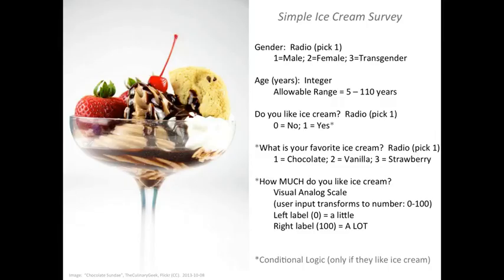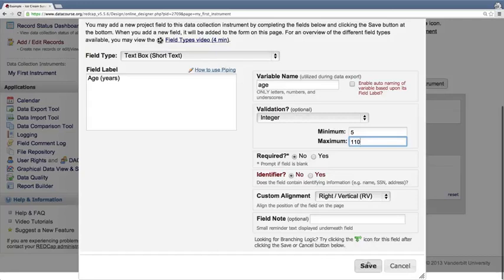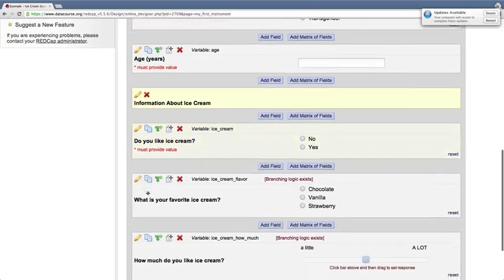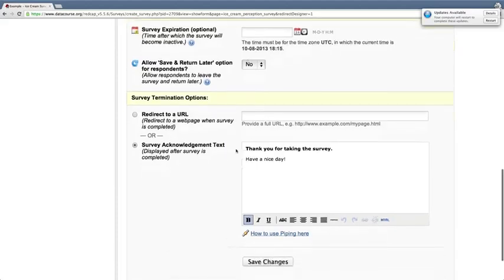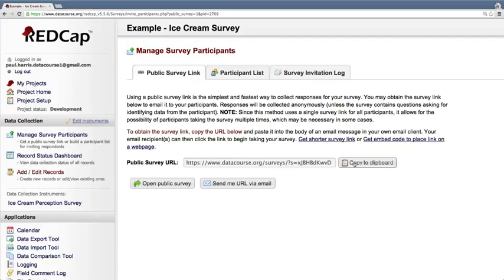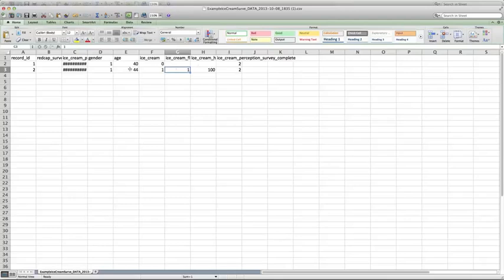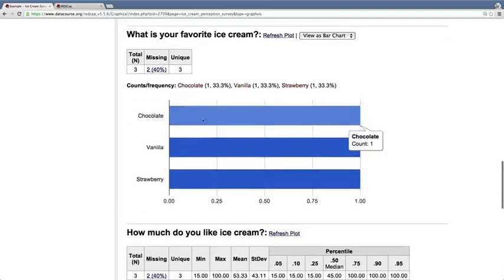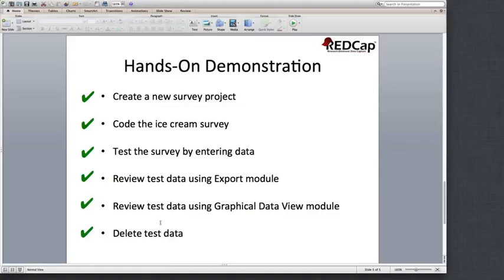6 5 Survey Collection Example in REDCap 25 02